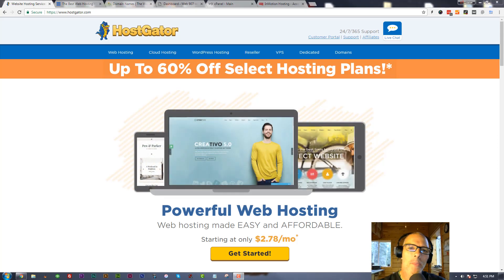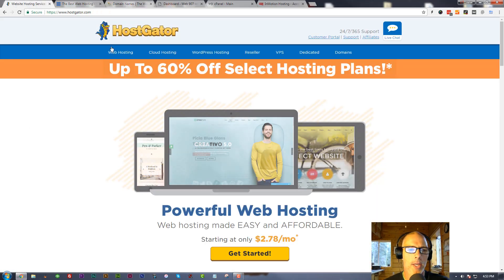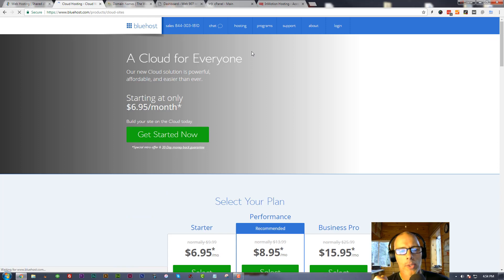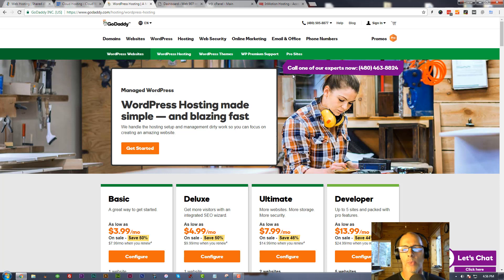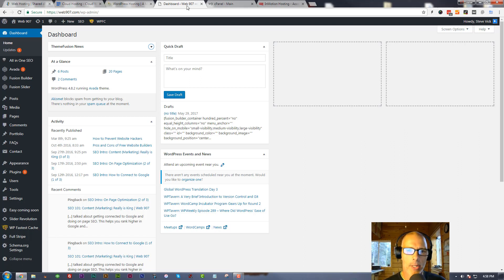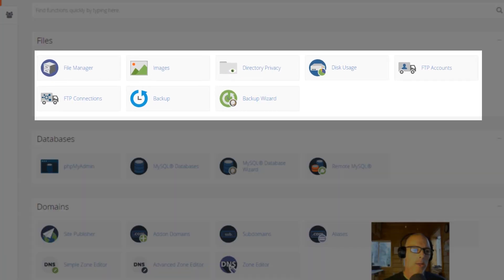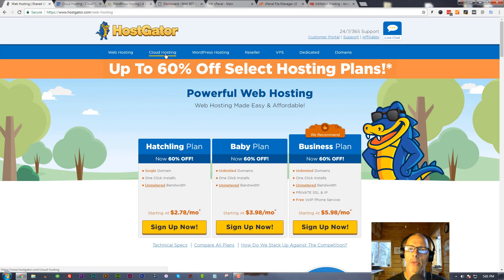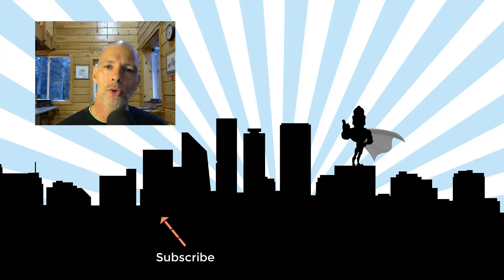WordPress Hosting - What is it and is it worth it?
Picking a host for your website can be confusing. This video will help you understand the difference between shared hosting, cloud hosting and WordPress hosting.

Not all hosting is the same, and in my opinion... some are a bit deceptive.
UPDATE 2021: Some WordPress hosting is getting better. Check with the host to see what features are included and if indeed it is a better server than just typical shared hosting.

00:00:00 Intro
00:00:42 Different Types of Hosting
00:02:22 Shared Hosting
00:03:05 Cloud Hosting
00:04:10 WordPress Hosting
00:06:10 What's Missing from WP Hosting
00:07:27 Why cPanel is Important
00:09:30 Outro :)